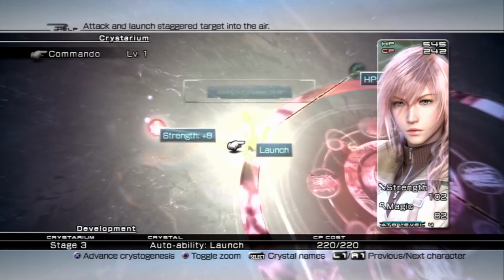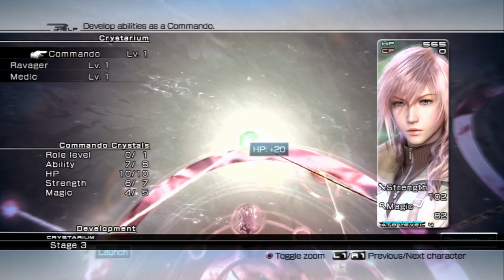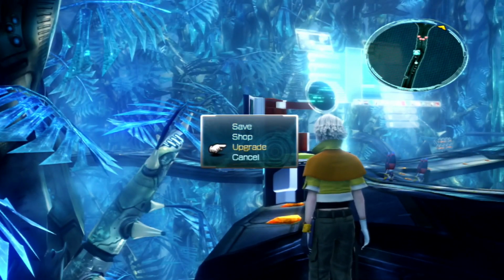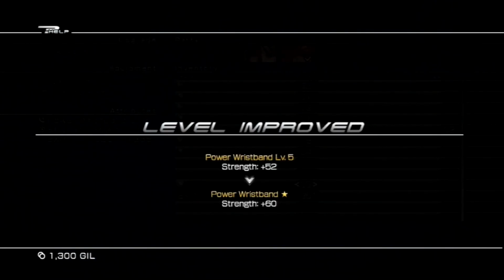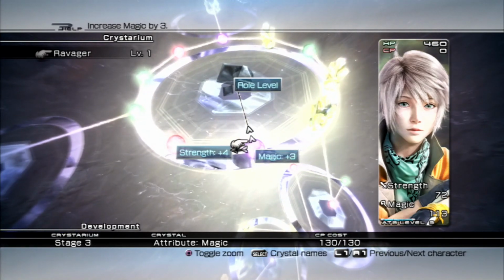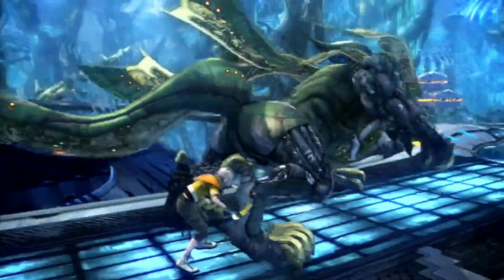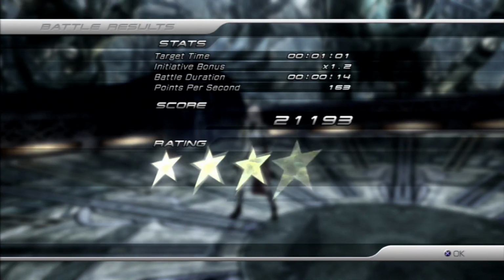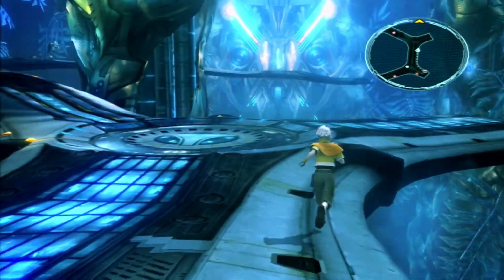final fantasy 13 part 12 gapra white woods